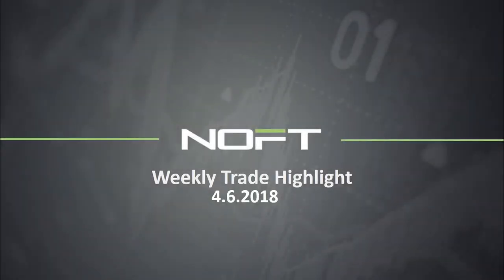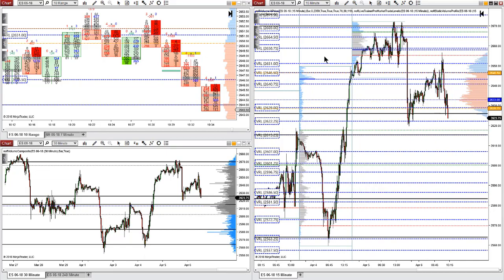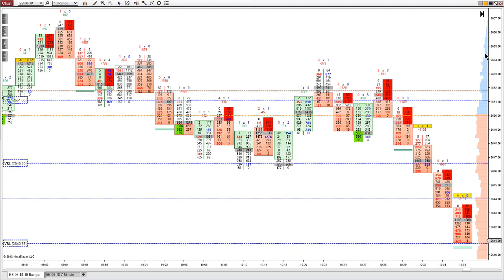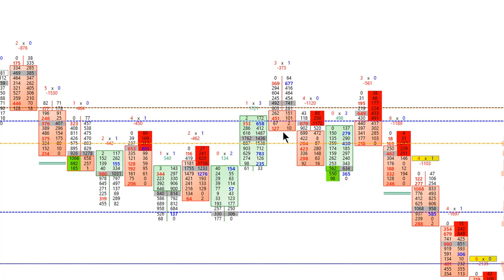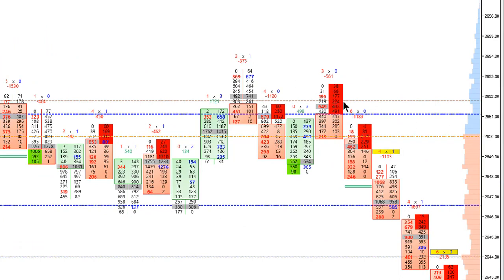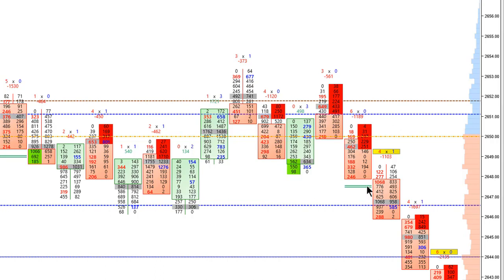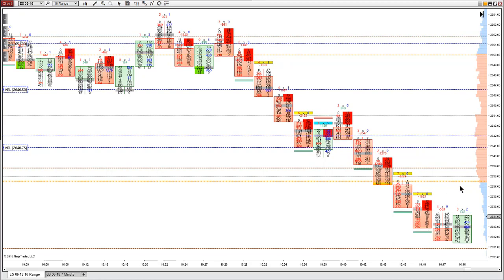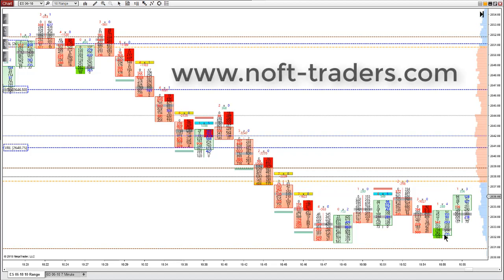Weekly Trade Highlight 4.6.2018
Enjoy a replay of one of the week’s highlight trades, directly from our live coaching room.

The institutions drive 90% of the market’s volume.  NOFT is committed to providing the tools, resources and training needed to help traders at all levels trade with the institutions - instead of against them (like 90%+ of the retail trading public).  We’re pleased to share these tips, tricks and market moments for your futures and forex trading education!

Also, don’t hesitate to take advantage of the resources below!

Interested in learning more?  Talk with one of our traders!